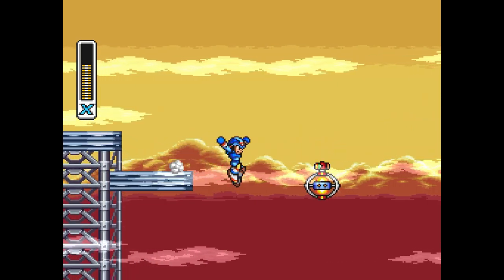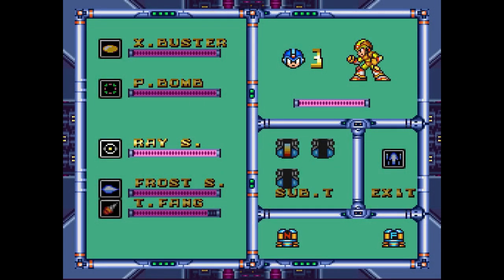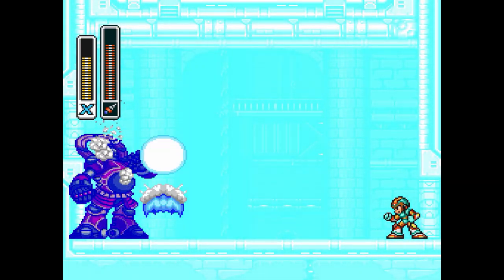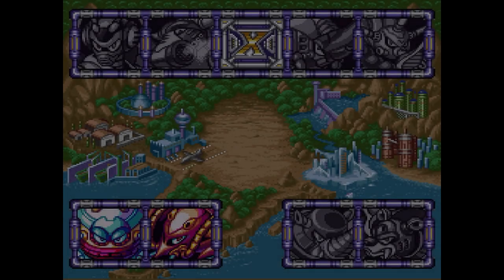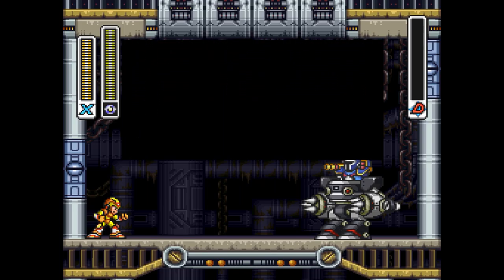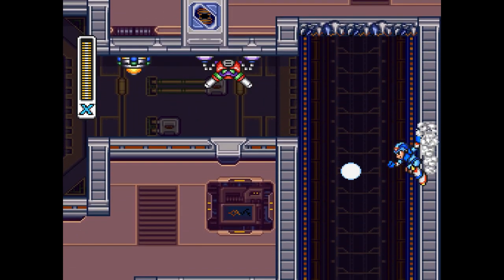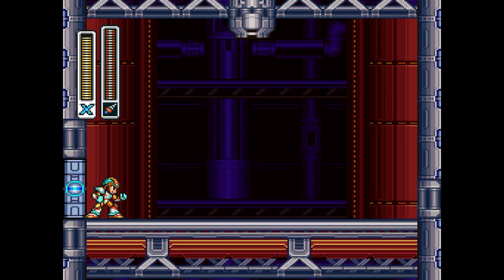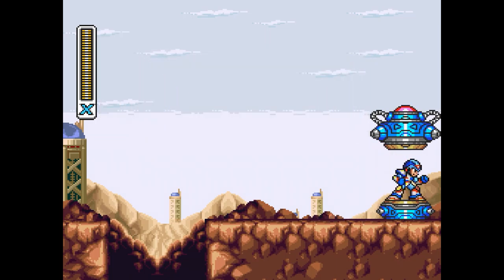Let's Play Mega Man X3 [SNES] Episode 3 [Scavenging for Goodies]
On our quest to finish off more mavericks, we come across a familiar face along the way.